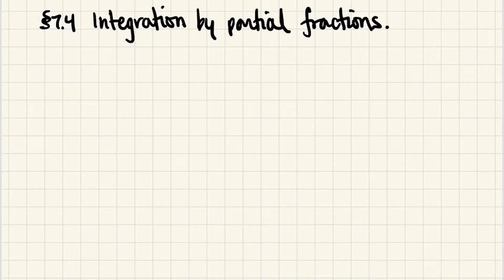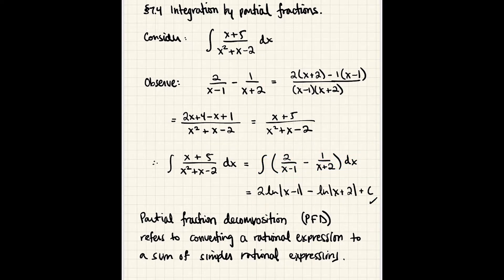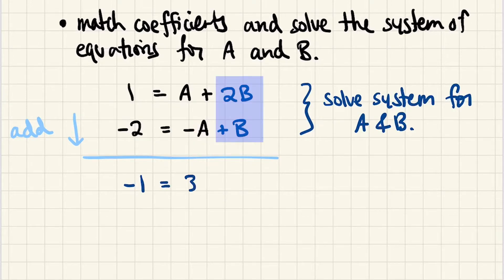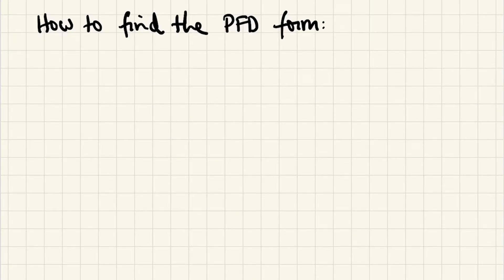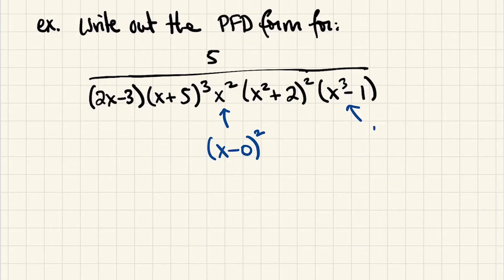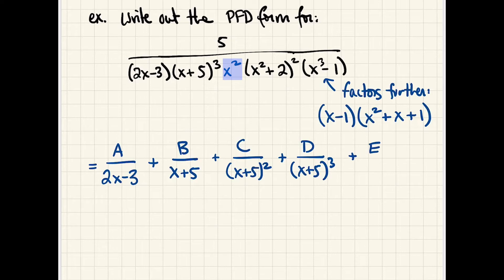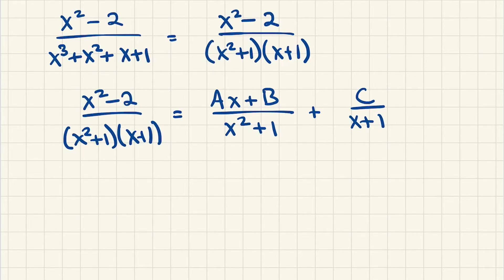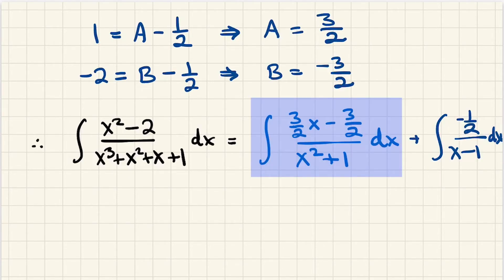Math 3B 7.4 Integration by Partial Fractions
0:00 Intro
4:45 Example
12:52 PFD Forms
16:29 Example
20:14 Example
25:48 Example
33:13 Example
37:11 Example